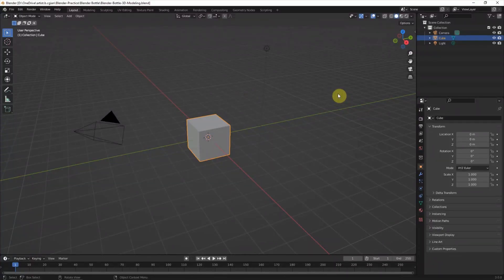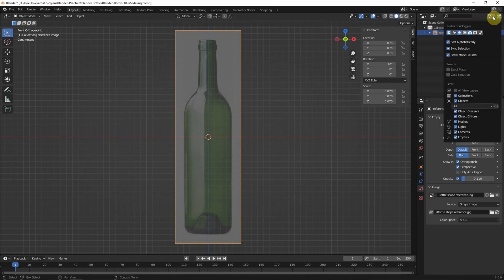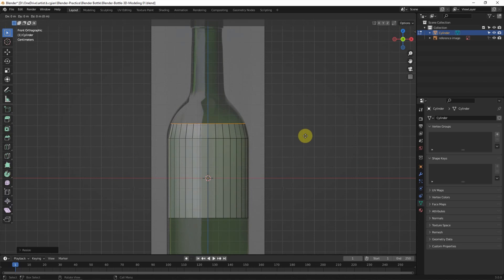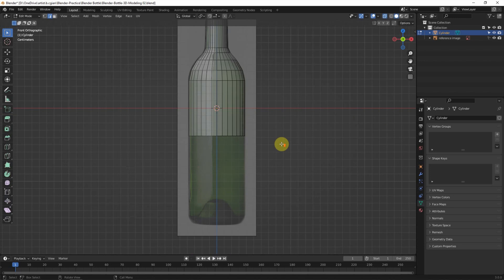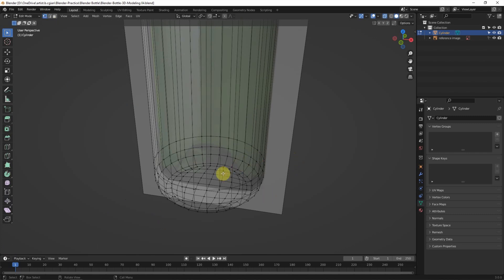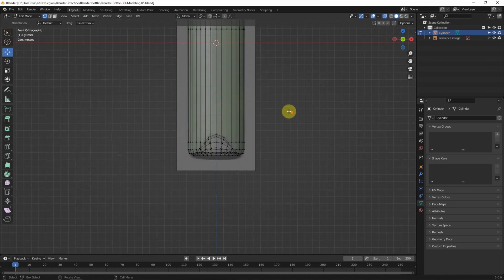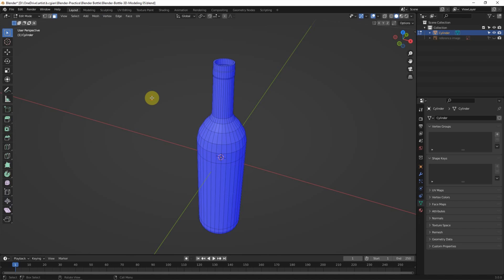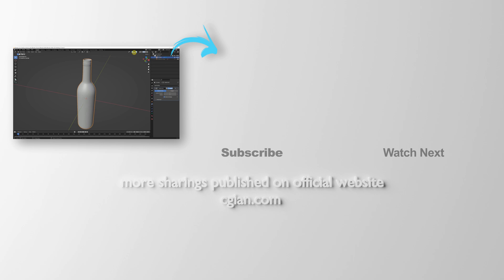How to model a bottle in Blender, 3D modeling tutorial for beginners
Blender 3D modeling tutorial for beginners, to show how to model a bottle in Blender. In this video, it shows the fundamental of mesh 3D modeling. At the beginning, we can add reference image for 3D shape reference. Then add an object, and modify 3D shape in Edit Mode. In this step, it will also shows the shortcuts for 3D modeling in Edit Mode, like as E for extrude, S for Scale, etc. And also, shows the use of Proportional Editing, shows how to flip normals and add loop cuts. There are lot of basic modeling knowledge for beginners, Hope this helps.

Timestamp

0:00 How to model a bottle in Blender
0:15 Add reference image for 3D modeling
1:30 Switch to Edit Mode for bottle 3D modeling
2:00 Extrude with shortcuts
4:07 Proportional Editing in Blender
5:45 Add Wall Thickness and Flip Normals
6:38 Add Loop Cut for detailing
7:14 Final Bottle 3D model